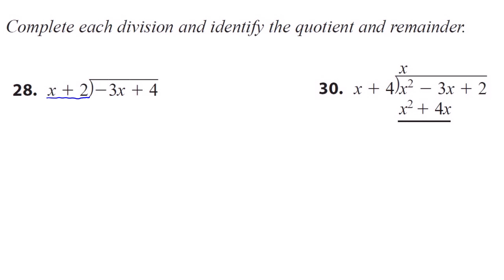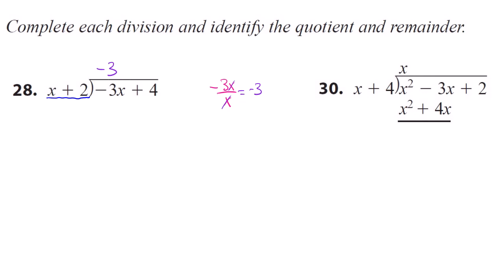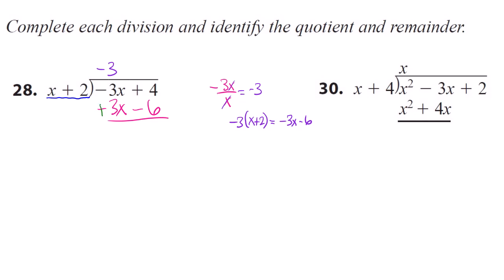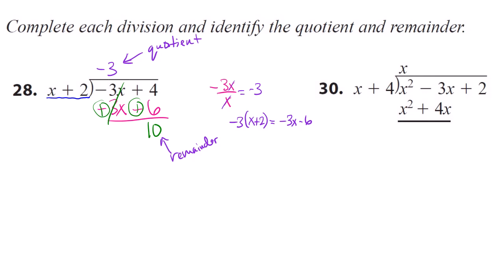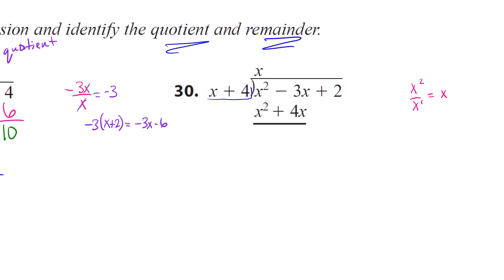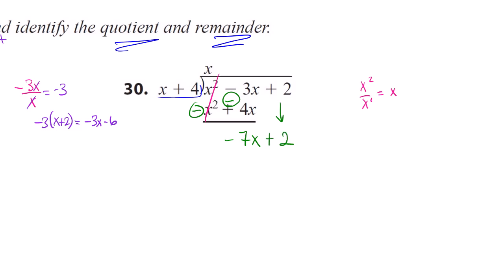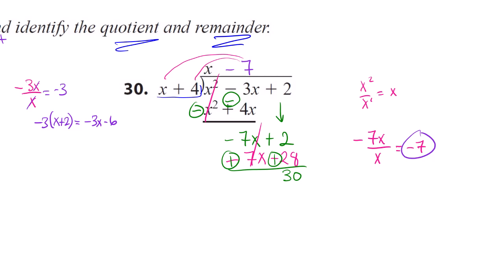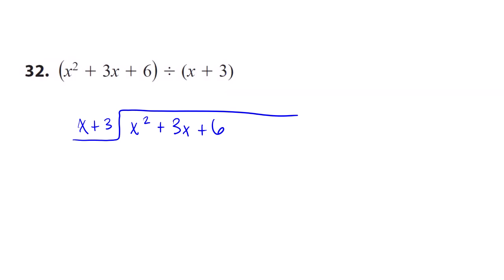M8 - 4.8 - Dividing Polynomials - 4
M8, 4.8,  Dividing Polynomials, math 8